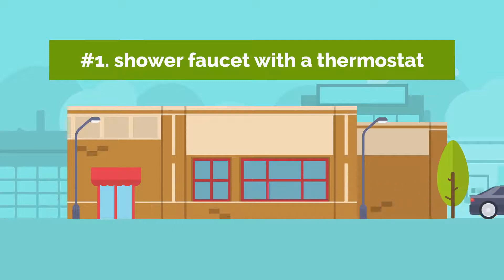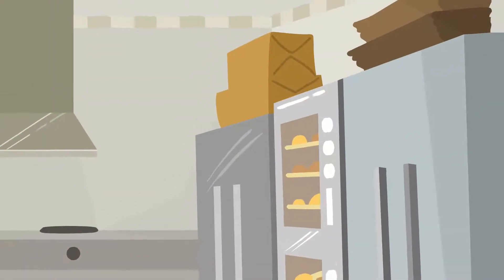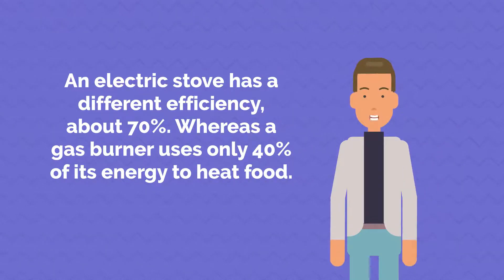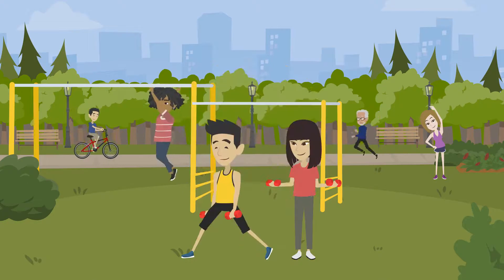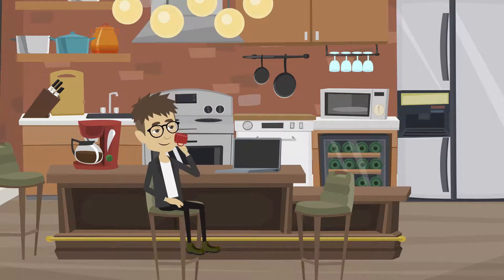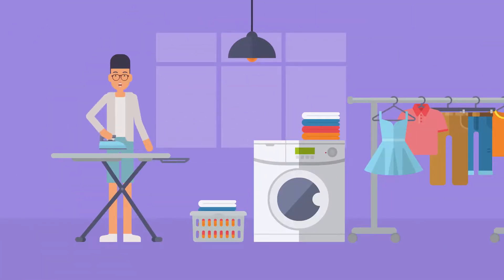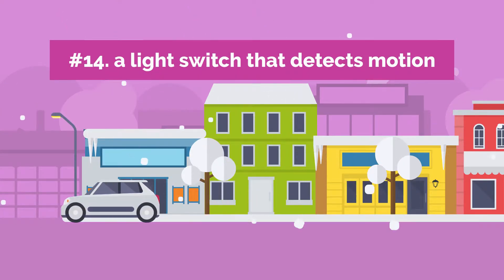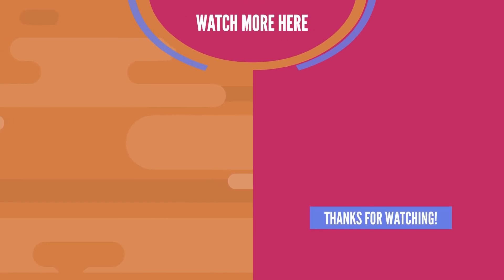15 Items That Will SAVE You Money | Make These Purchases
15 Items That Will SAVE You Money | Make These Purchases
Are you aware that you can save tons of money on the right purchases? In this video we will teach you which items that will save you money and that you should buy. Buy these items and save money.

📺 Learn new skills with tons of Premium Online Video Classes on demand 🎓

📘 BEST FINANCE BOOKS:
📖 Best on Personal Finance: Rich Dad Poor Dad
📖 Best for Debt Management: The Total Money Makeover
📖 Best for Building Wealth/Retirement: The Automatic Millionaire
📖 Best for Financial Freedom: Secrets Of The Millionaire Mind
📖 Best for Beginners: Broke Millennial
📖 Best for Spenders: I Will Teach You to Be Rich
📖 Best Overall: Why Didn’t They Teach Me This in School?

VIDEO CONTENT:
00:00 - Intro
00:30 - 1. Shower
01:15 - 2. Shower head
01:46 - 3. Freezer
02:15 - 4. Food saver
02:41 - 5. Induction range
03:30 - 6. Tires
04:13 - 7. Gym equipment
04:36 - 8. Mattress
05:00 - 9. Coffee
05:53 - 10. Water
06:32 - 11. LED
07:20 - 12. Phone case
07:50 - 13. Power strips
08:22 - 14. Lights
08:44 - 15. Glass

ABOUT RICH FINANCE:
Our goal at Rich Finance is to help you gain knowledge about personal finance so you can take the right choices to achieve financial freedom. We focus on financial education through entertaining videos that will level up your financial wisdom. If you are looking to learn and grow within personal finance to get the life you want, Rich Finance is here to help you on that journey.

Thanks watching and supporting our channel!